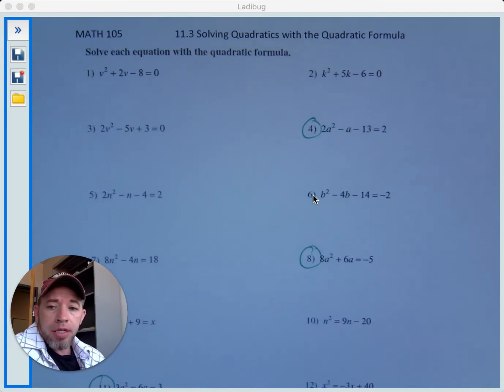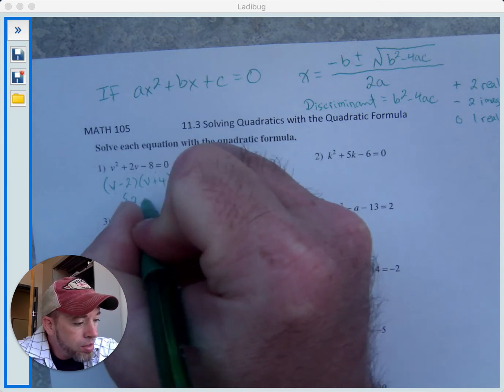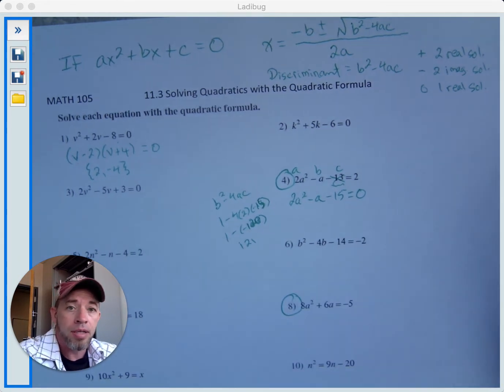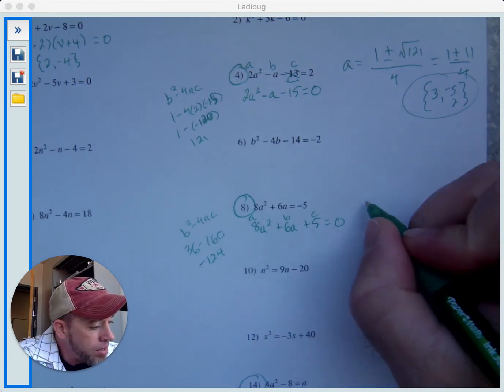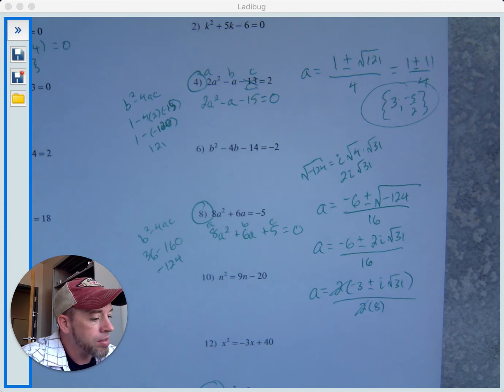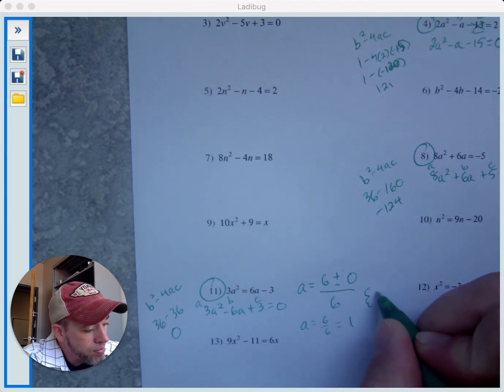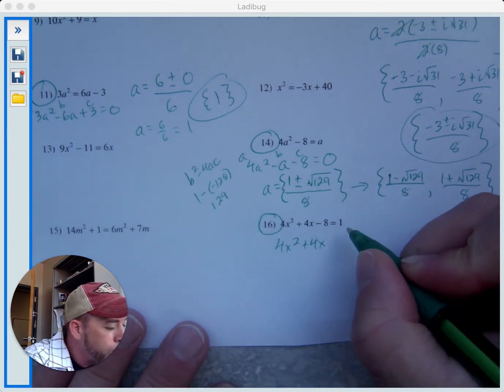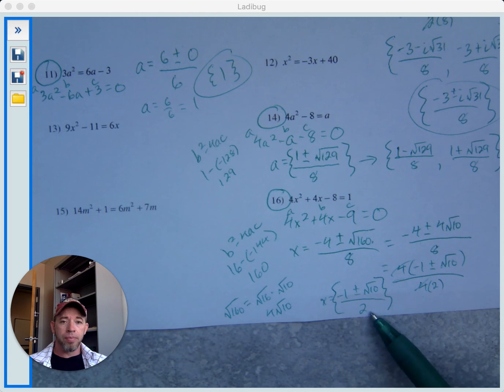MATH 105 11.3 Solving Quadratics Using the Quadratic Formula